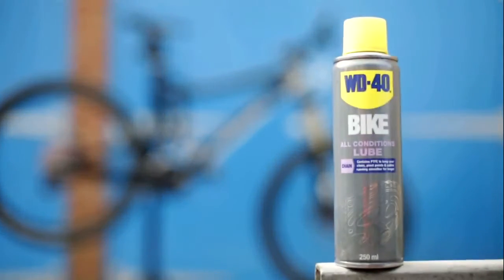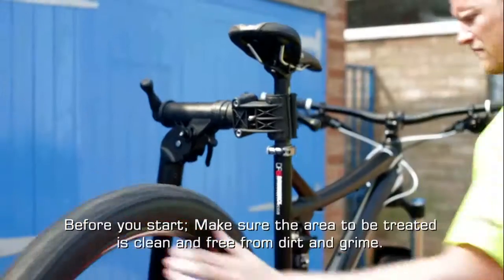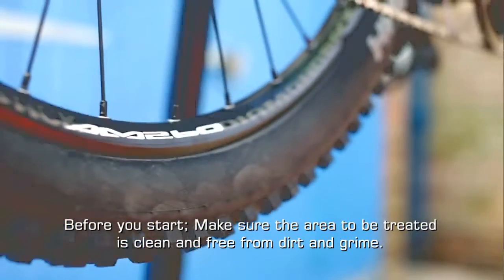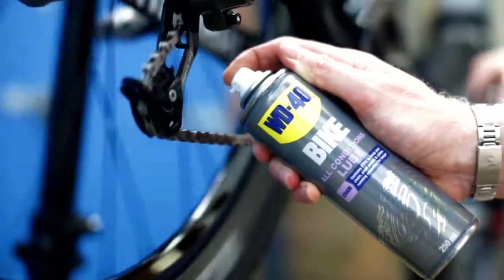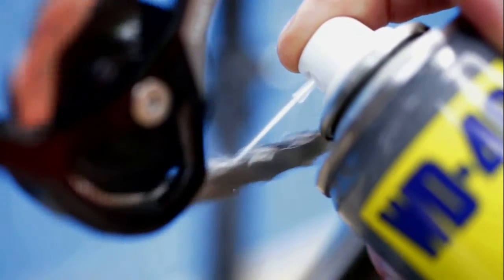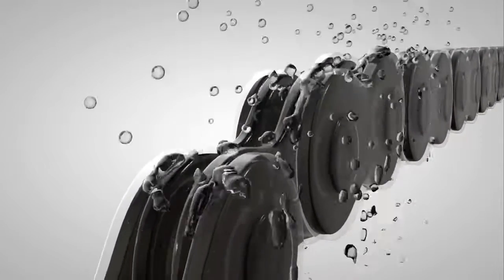Aérosol lubrifiant pour chaîne de vélo WD40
Le lubrifiant polyvalent proposé par WD40 permet d’entretenir la chaîne, les dérailleurs, les câbles ou encore les pivots de son vélo dans toutes les conditions (sèches ou humides).